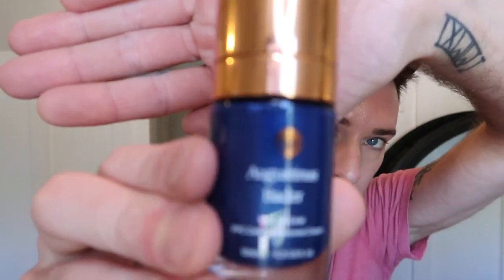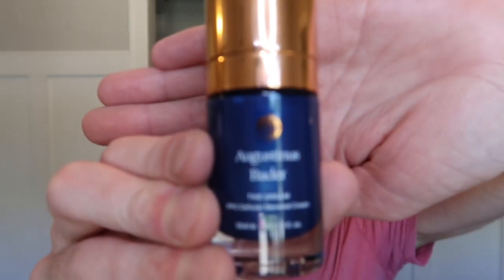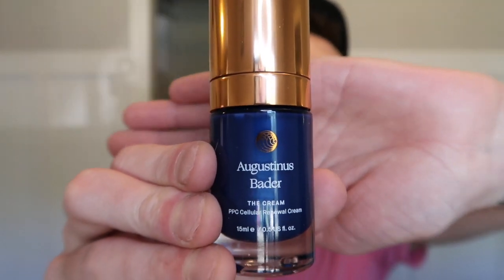Augustinus Bader cream. Is it REALLY WORTH IT?!?!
*This video is about Augustinus Bader Cream and Rich Cream, and my thoughts on it. Is it worth it, or not?

***Skincare products can only do so much and go but so deep into the dermis. Incorporating a device in to your routine that builds collagen long term and tightens the skin will give you better LONGER lasting results.

-Essence currently the essence I use.

***correction to an ingredient mentioned for The Rich Cream*** I mentioned jojoba oil, but I meant avocado.